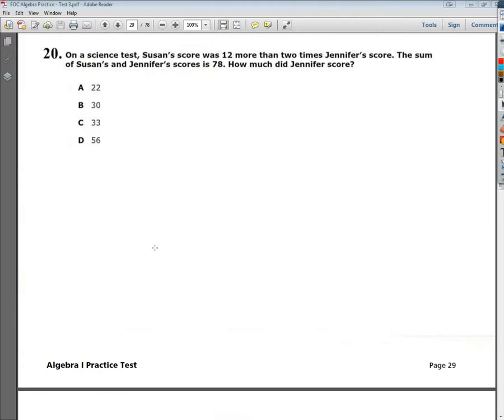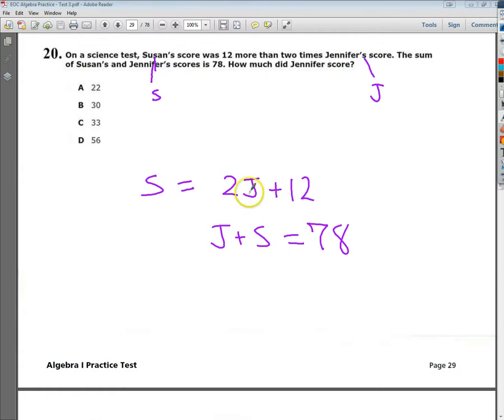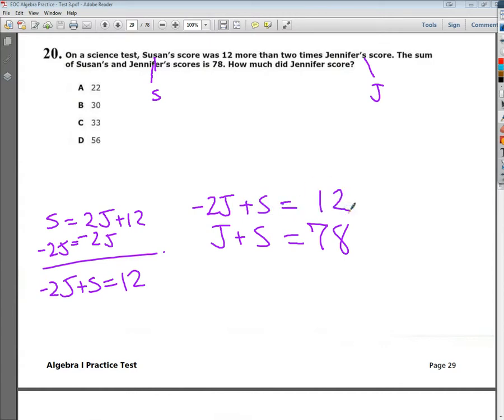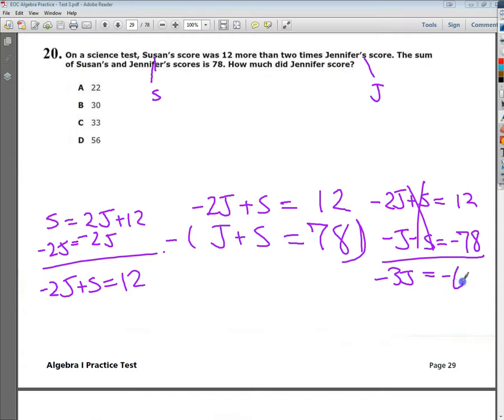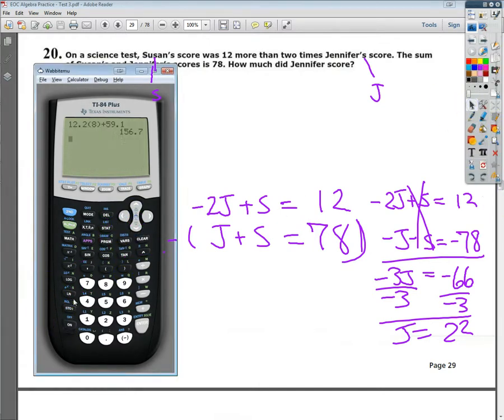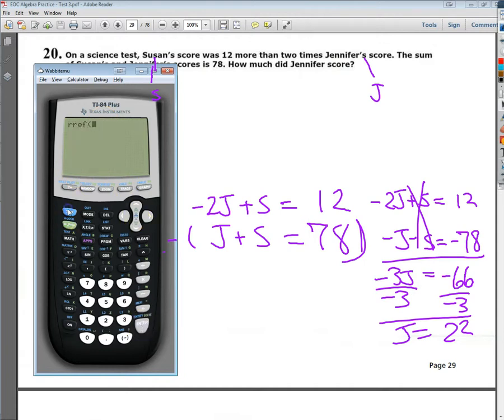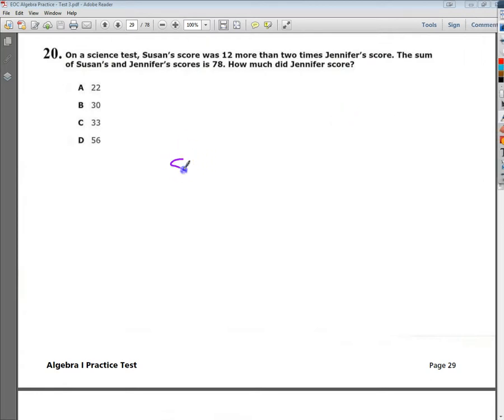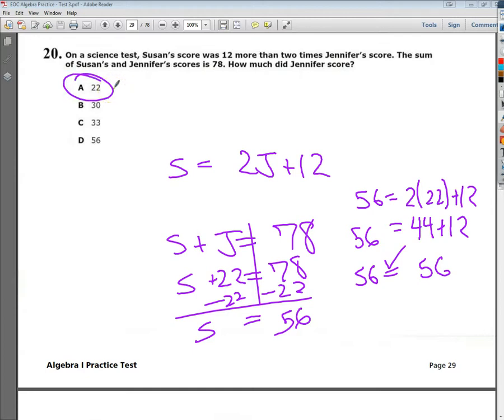Question 20 EOC Algebra Practice Test 3